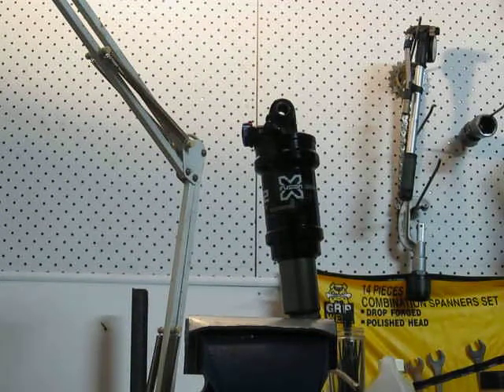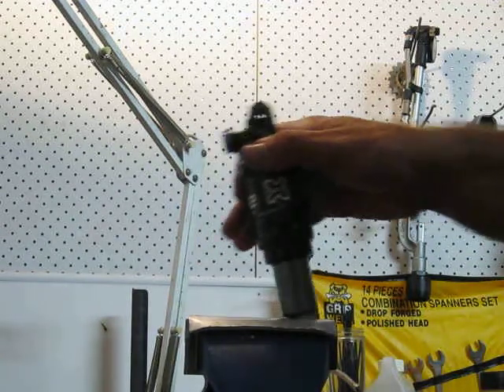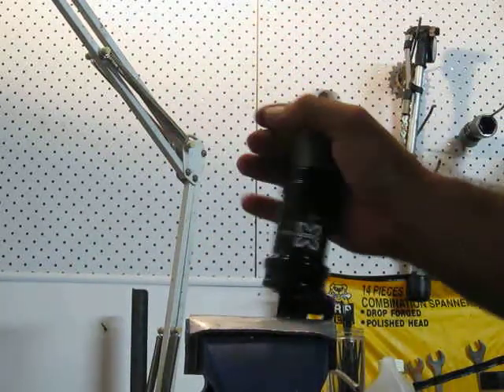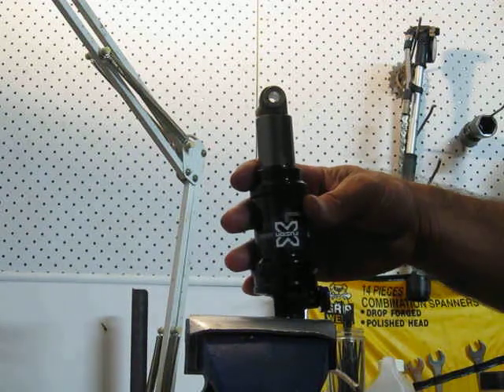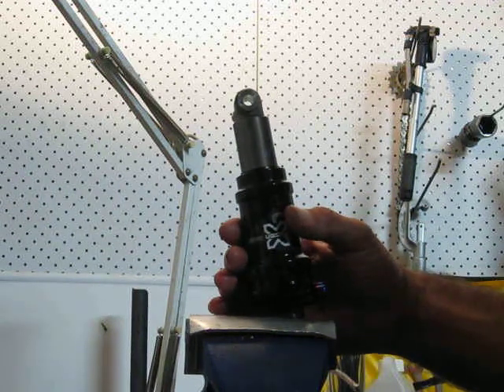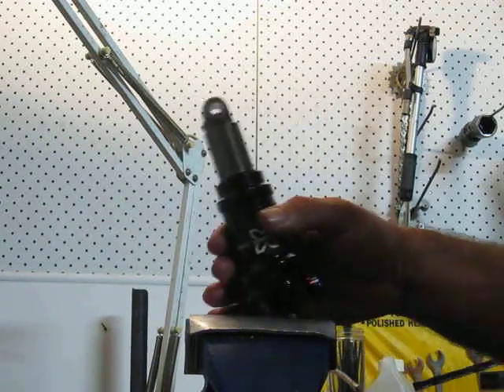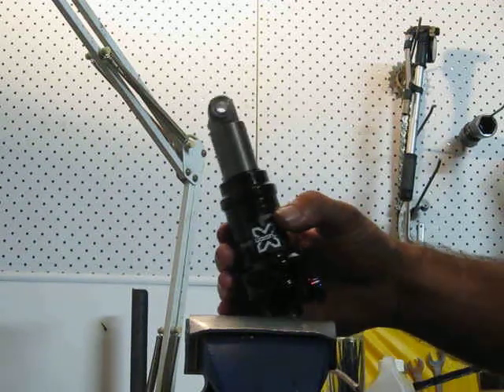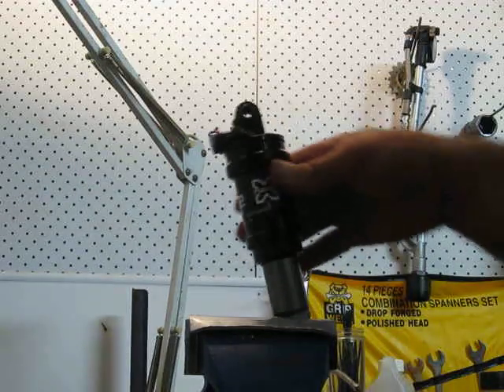Needle roller vs std shock eye bushings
A quick demonstration of why the needle roller is better than a standard shock eye bushing.